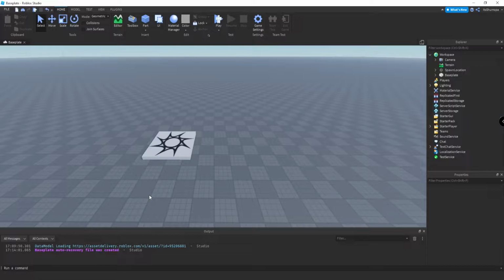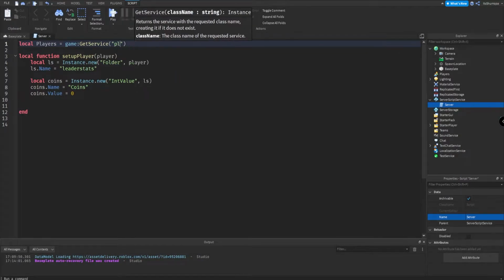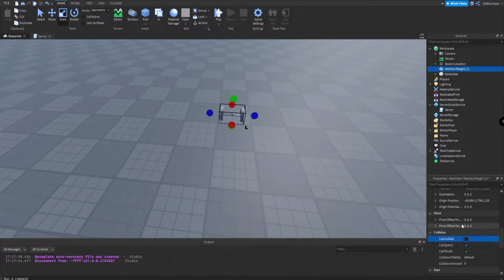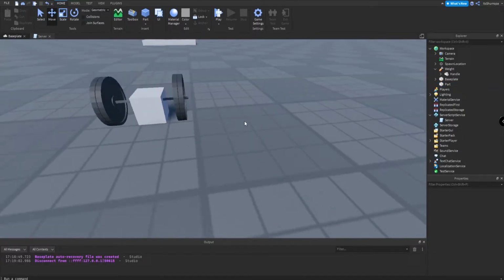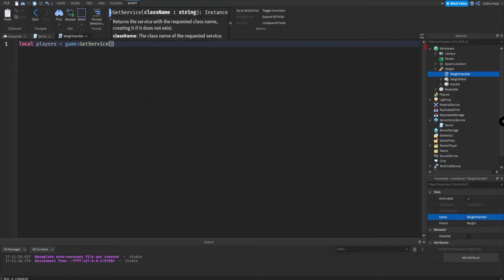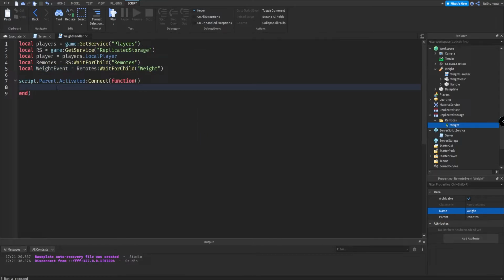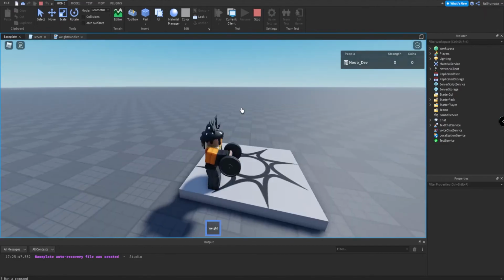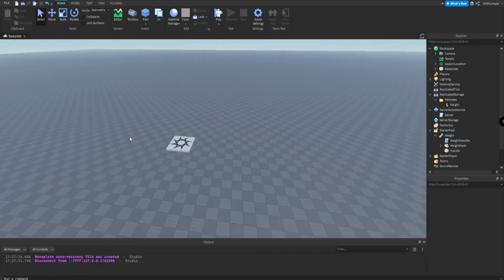How to make a Simulator in Roblox! 2022 *Free Scripts*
In today's video, I'll show you how to make your own simulator in Roblox!
Simulators are pretty popular on Roblox, so this series will teach you to make
your simulator a success.

Roblox is an online game platform and game creation system developed by Roblox Corporation that allows users to program and play games created by other users. Started by David Baszucki and Erik Cassel in 2004 and released in 2006, the platform hosts user-created games of multiple genres coded in the programming language Lua. Roblox is free to play, with in-game purchases available through a virtual currency called Robux. As of August 2020, Roblox had over 164 million monthly active users, including more than half of all American children under 16.